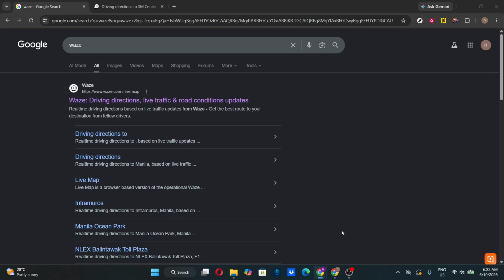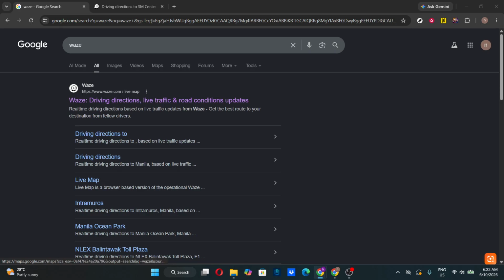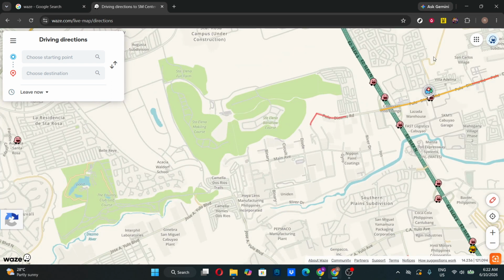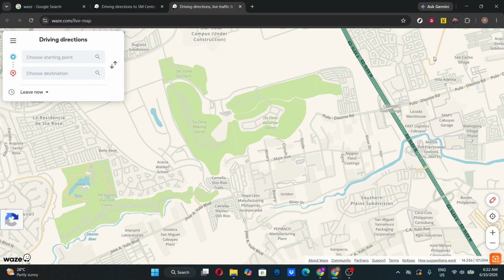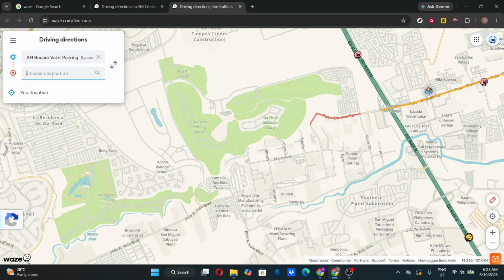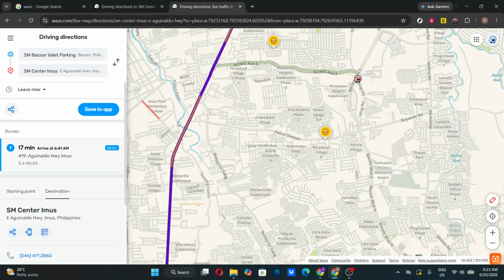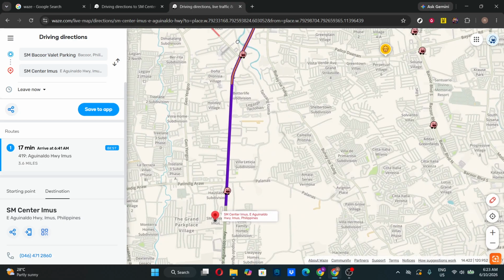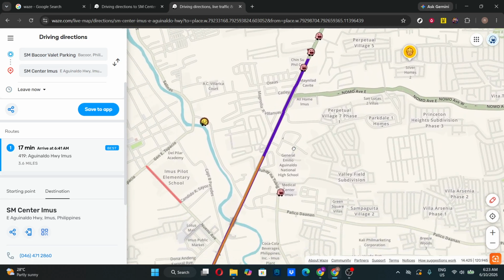How To Avoid Police In Waze Web 2026 Step by Step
Want to understand police alerts shown in Waze? This tutorial explains how alerts appear and how to view route information responsibly.

💡 What You'll Learn in This Video:
• How police reports appear on the map
• How community alerts work
• Tips for safe and lawful driving
• How to review route notifications

✅ Perfect for drivers using Waze Web.
🚀 Stay informed and drive safely!